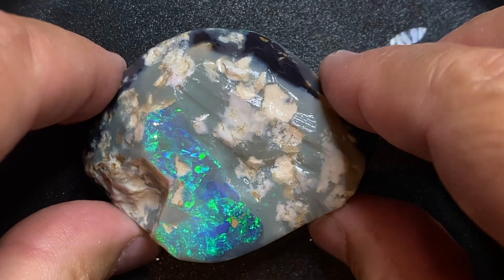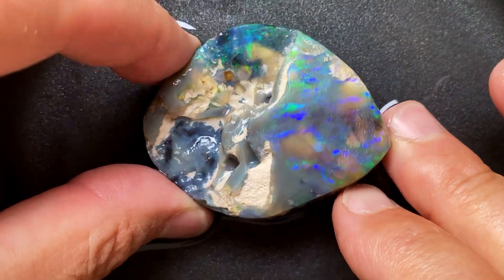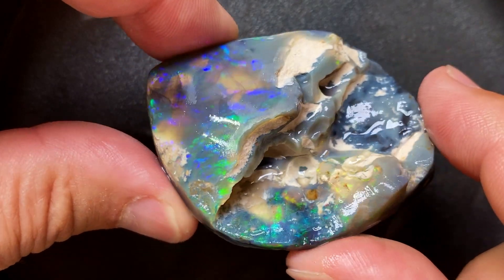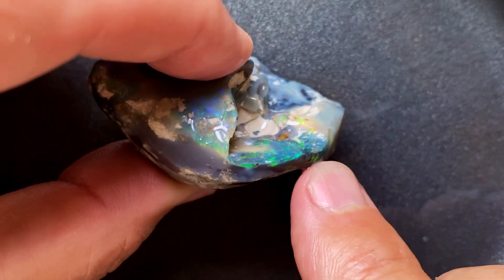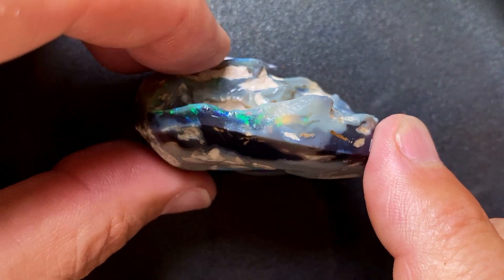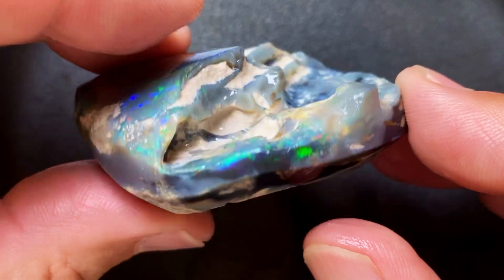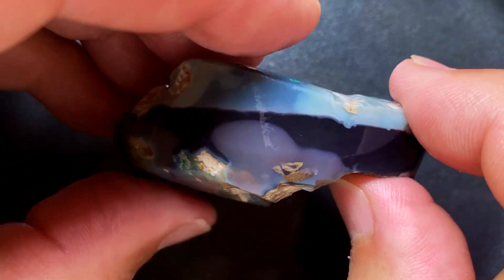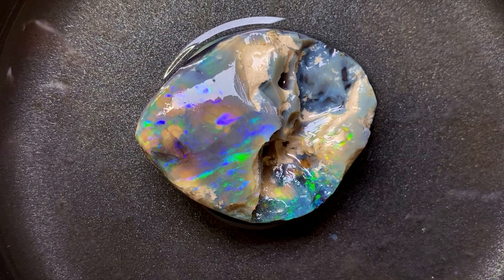Preparing Extraordinary Spartan Opal for a Cut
In this first part of a two-part series, I am excited to showcase a captivating lightning ridge black opal known as Spartan. Join me as I meticulously prepare this magnificent stone for cutting. Throughout the video, I analyse the challenges that come with cutting this particular gem, highlighting its immense potential to yield high-quality opal gems. Furthermore, I will also share three valuable tips for purchasing rough opal online, aiming to help you save money and minimise risks associated with opal buying. Please ask anything and I will do my best to answer all your questions, We also welcome any suggested content that you would like to see. @ausopal